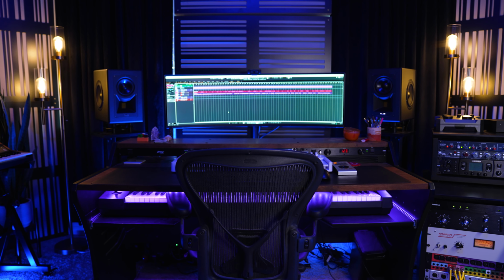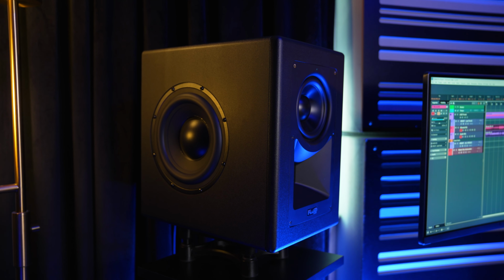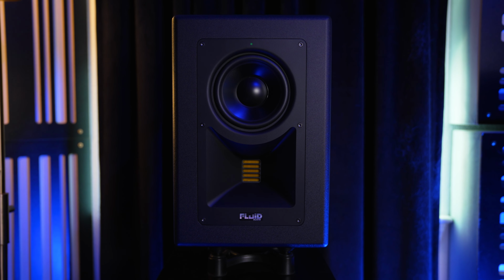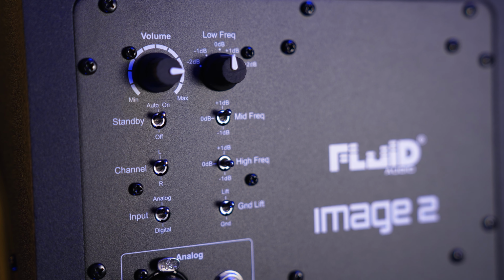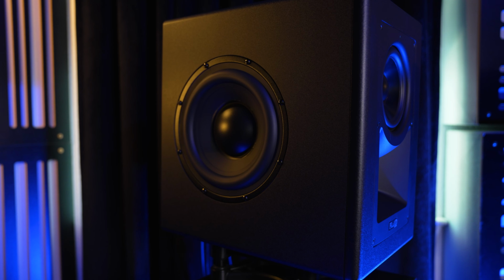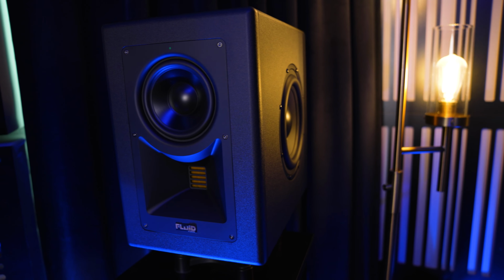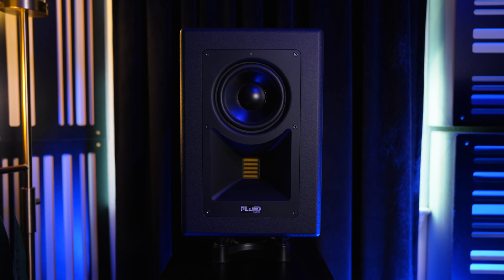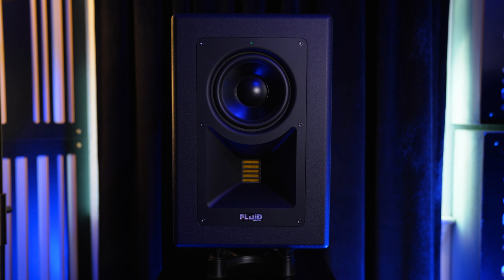These Monitors Are Not What I Expected...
In this video, Austin does a deep dive on the Fluid Audio Image 2 monitors. Austin tested out Fluid's compact 3 way speaker for almost 4 weeks and has some thoughts, pros, cons, and recommendations to share about these monitors!

MIDI Keyboard: Arturia Keylab Essential 49

Lens: Sony 24-70mm f2.4

Timestamps
Intro 0:00
Why I Made This Video 1:20
Price 3:10
Specs 4:14
Drivers and Amps 4:19
Construction Quality 5:25
Size and Weight 5:59
Suspiciously Light Weight 6:30
Inputs 7:15
Onboard DSP 7:25
In Speaker Room Correction 8:04
Quality Control 8:31
Comparing These To Adam A8Hs 9:07
Comparing These To Hedd Type 20s 10:36
What Do These Sound Like 11:53
Depth Of These Speakers 14:30
Stereo Field 15:36
Sweet Spot Issue 16:10
Would I Recommend These 16:56
Will These Replace My ATC SCM25 Mk2s 17:17
Cons Of These 17:45
Be Careful With SoundID 19:05
Pros Of These Speakers 19:51
Should I Review Their Budget Monitors and Give Them Away 20:50
Outro 21:05